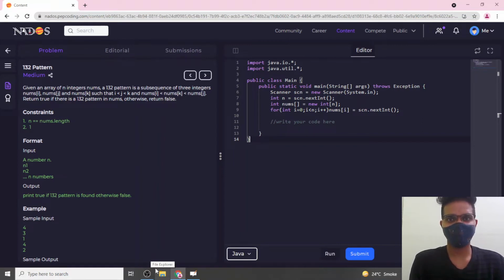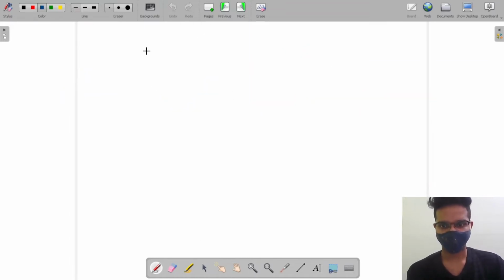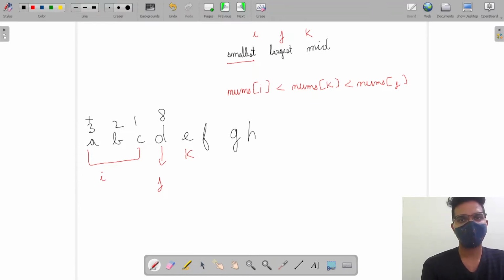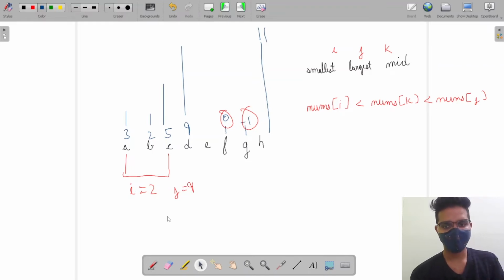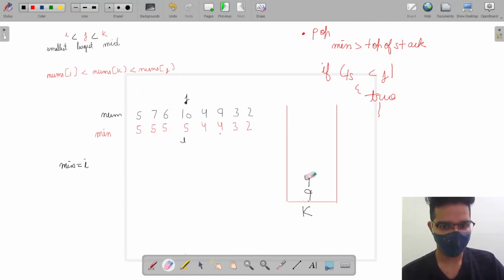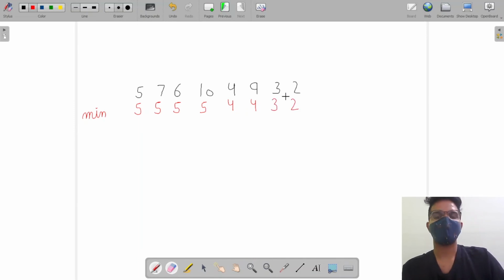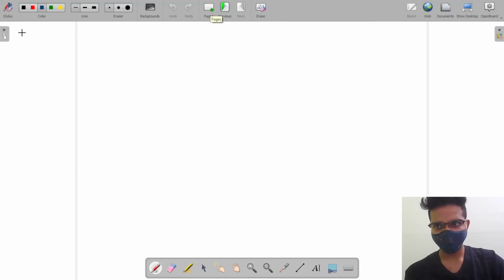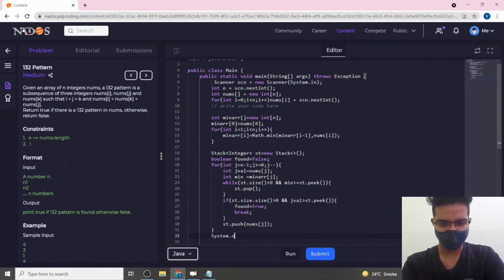132 Pattern Medium Module Stack And Queue In English Java Video 15